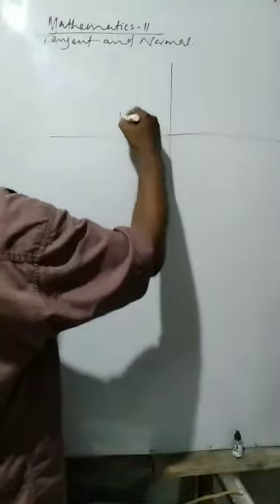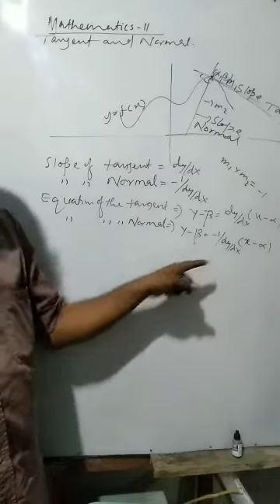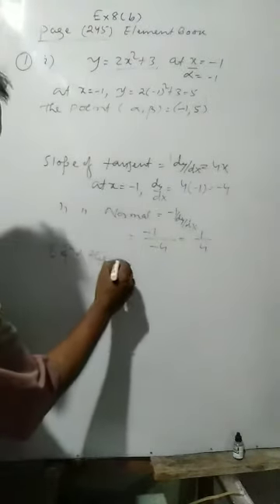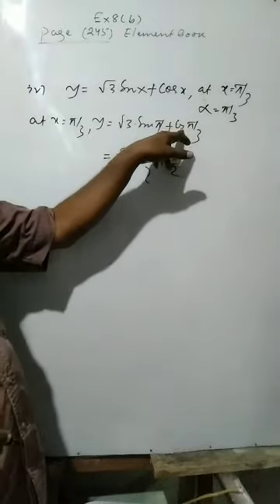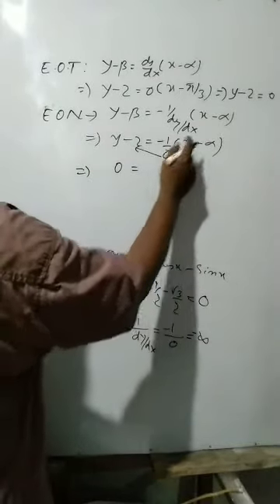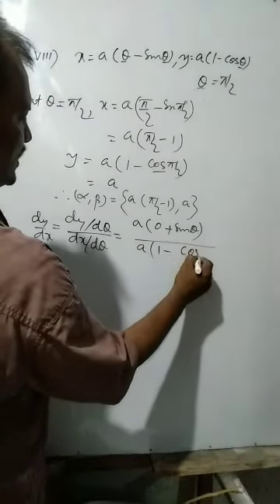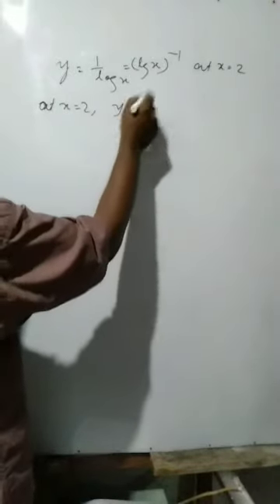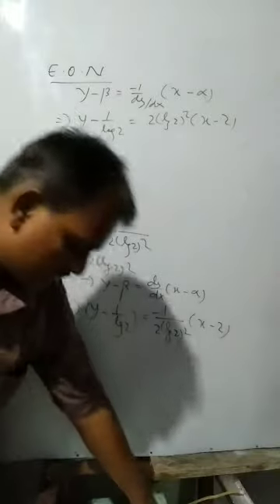Mathematics 11 (Tangent and Normal)